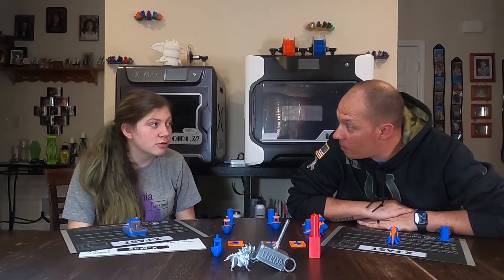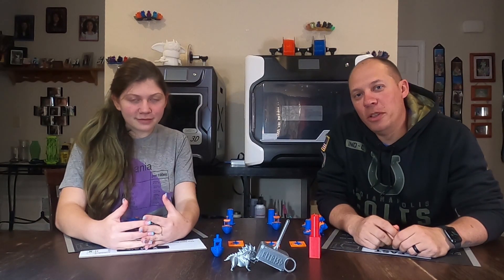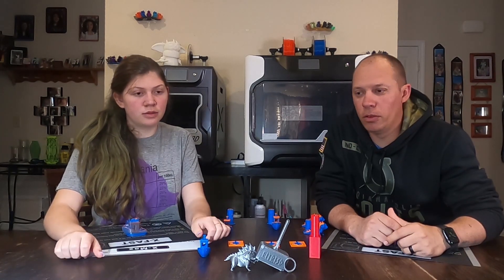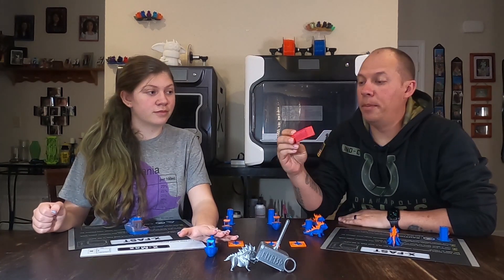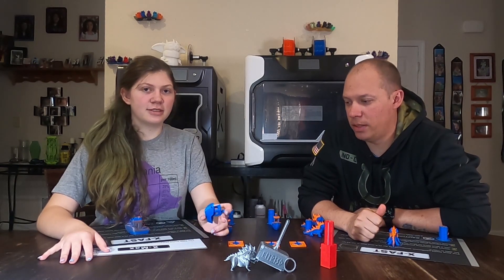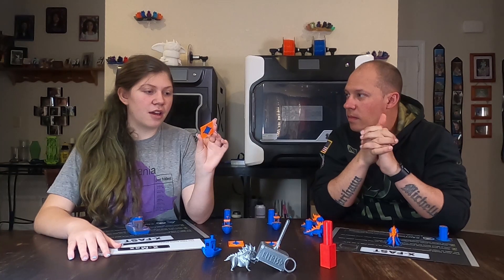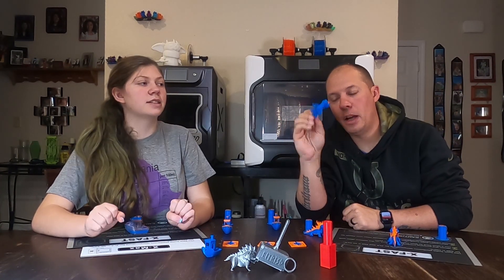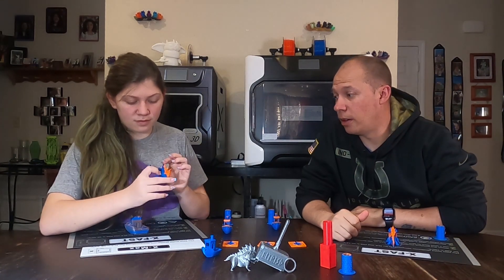First Prints off the Qidi I-Fast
In this video we show you the first prints to come off the super sticky build plate. We used ONLY the standard Qidi Print settings. Standard temp, speed, and supports. We will be dialing in this printer, but we felt it was necessary to show you the plug and play capabilities of this machine. We do tell that we had some issues. We just did not explain them because the issues may have been caused by something we did, and we have not been able to replicate them; however, if it happens again there will be a video to explain the issues and what we were doing when the issues showed itself again. The tower is the test file that comes with Qidi 3D Printers and we used the red filament supplied also. The orange square with the blue cross is the E Calibration test that came with the I-Fast. As for all other models used in this video, the links are below. I hope this video was helpful to you and thank you for the suggestion in the comments section. Thank you and Happy Printing, Cheers!

R QIDI TECHNOLOGY I-Fast 3D Printer, Industrial Grade Structure, with Dual Extruder for Fast Printing, Super Large Print Size 360×250×320mm